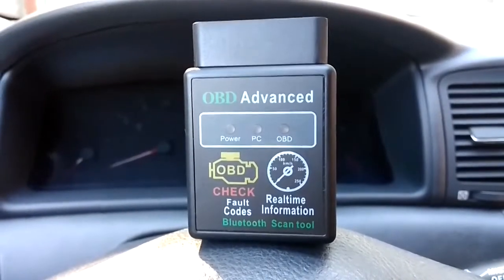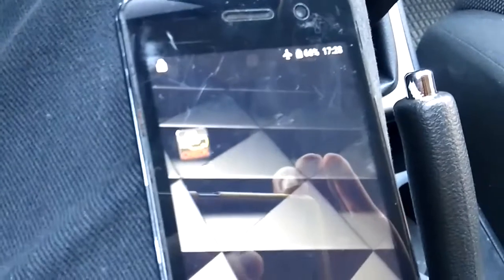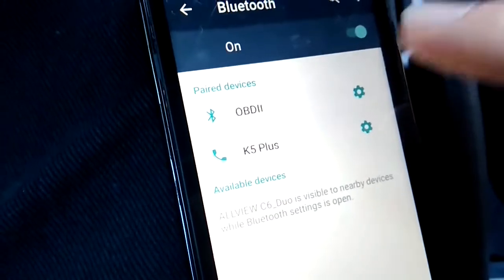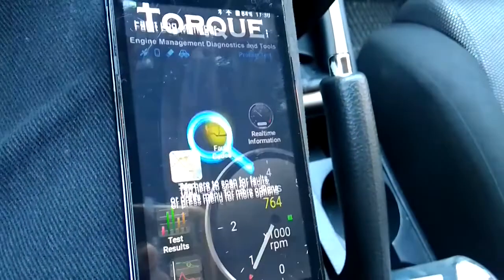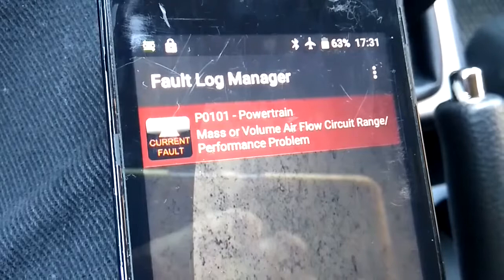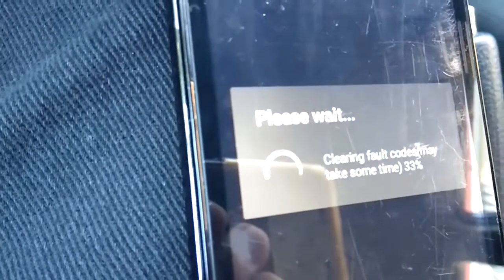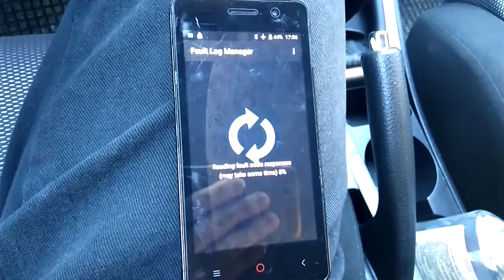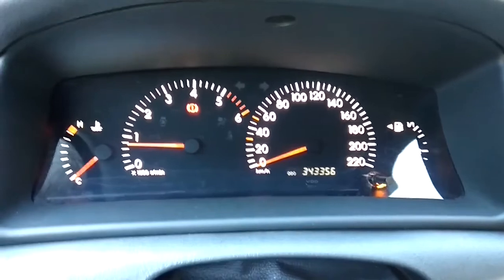ELM327 - car diagnostic tool - quite cool (test)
Much appreciated!

In this video I test the ELM 327 car diagnostic tool and I clear an engine fault light. I also discover the importance of turning the engine off while clearing a fault... details in the video.